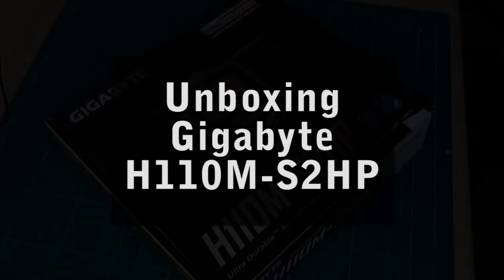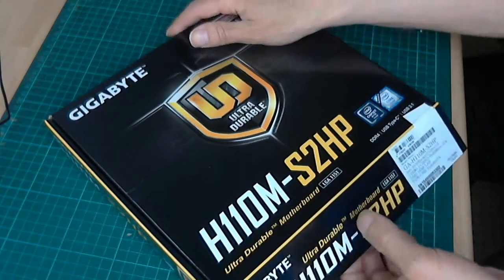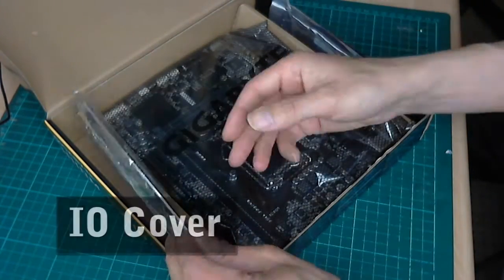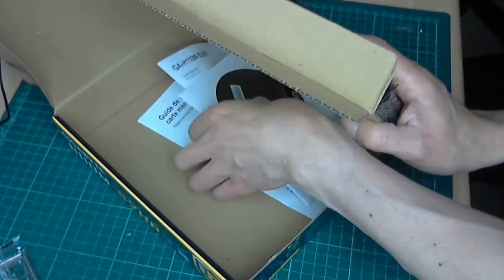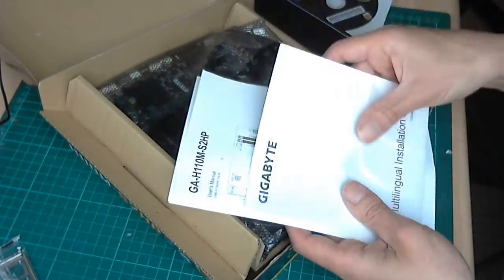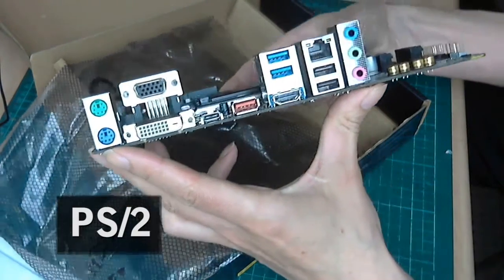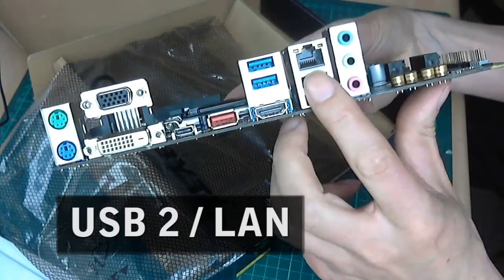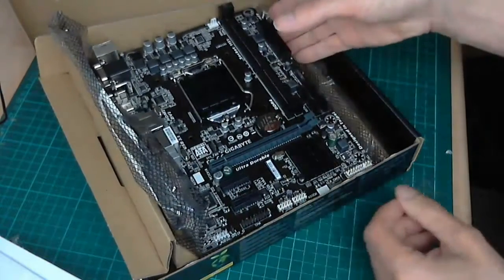Unboxing Gigabyte H110M-S2HP Skylake 1151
Opening Gigabyte H110M-S2HP and looking at the board's features and specifications.

Tools under £10

Heat Resistant Polyimide Kapton Tape Gold

Zacro 11 Pieces ESD Precision Tweezers

Precision Ceramic Tweezers Non-Conductive

USB Tester Voltmeter Ammeter

Coil Master Wire Cutters